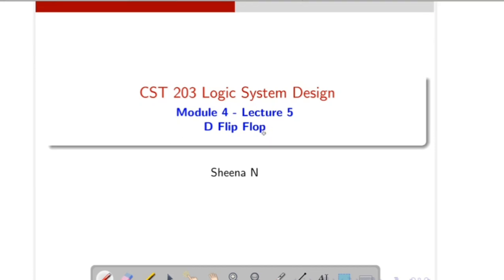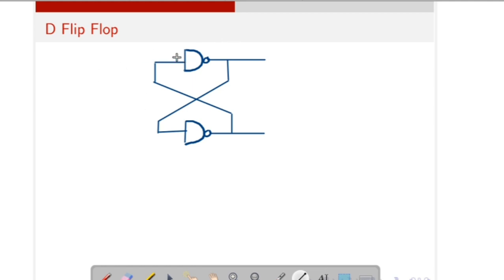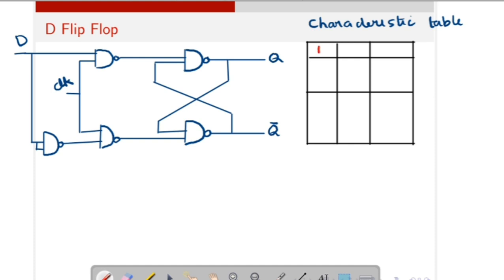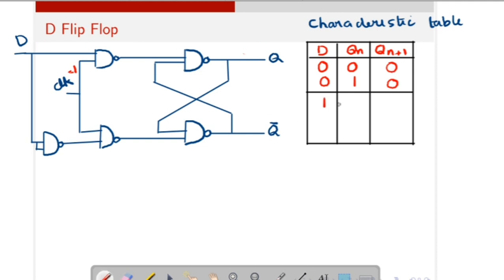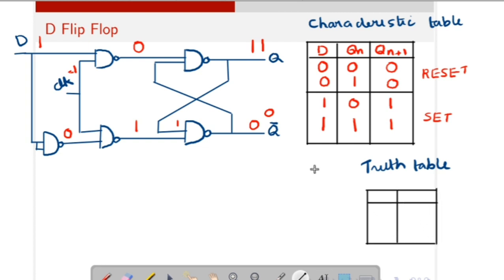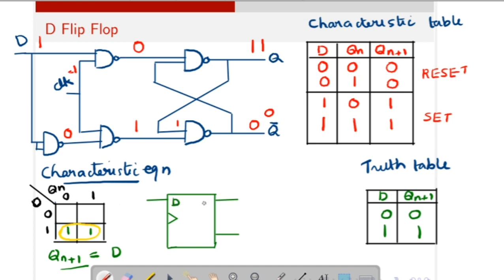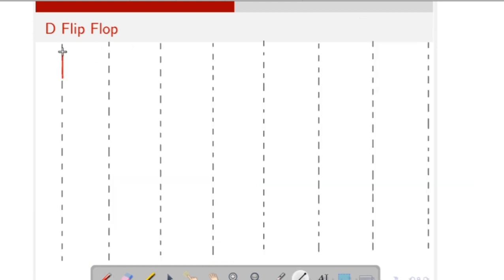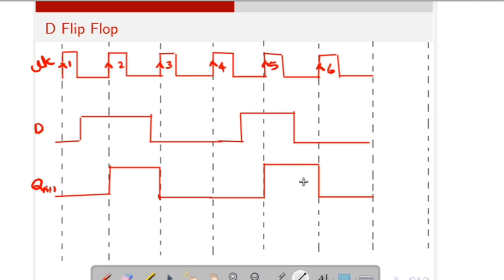Module 4 - Lecture 5 - D Flip Flop || Sheena Kiran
By watching this video you can learn the circuit diagram and working of D flip flop. Also  you will get an idea about the characteristic table, truth table, excitation table , chararcteristic eqauation and waeforms of the D flip flop